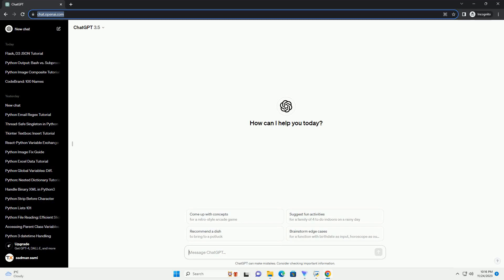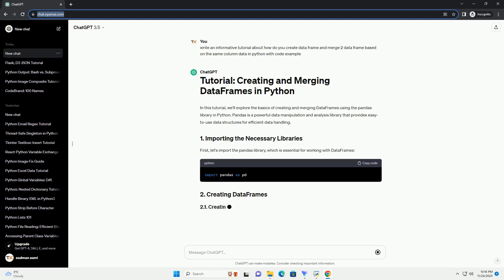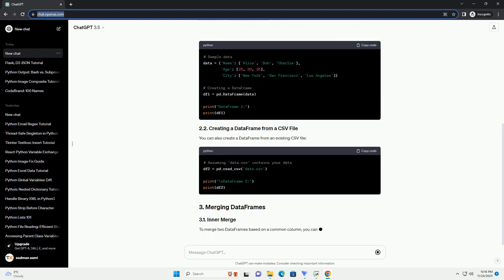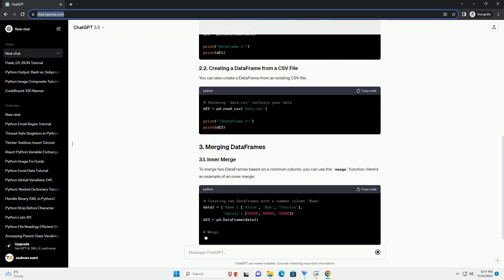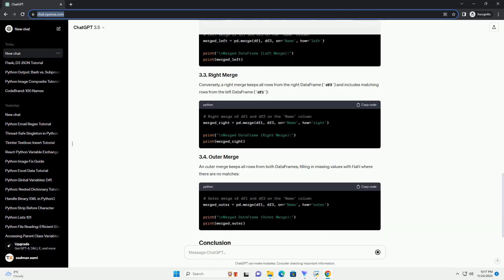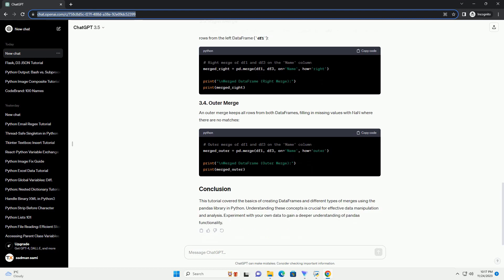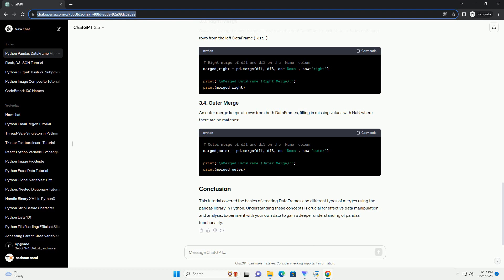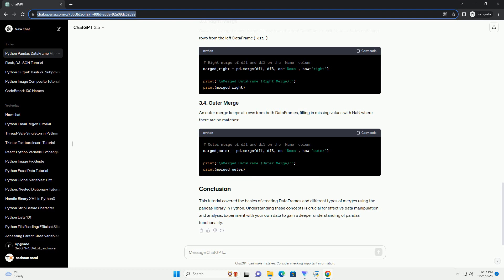how do you create data frame and merge 2 data frame based on the same column data in python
In this tutorial, we'll explore the basics of creating and merging DataFrames using the pandas library in Python. Pandas is a powerful data manipulation and analysis library that provides easy-to-use data structures for efficient data handling.
First, let's import the pandas library, which is essential for working with DataFrames:
You can create a DataFrame from a dictionary where keys are column names, and values are lists representing column data:
You can also create a DataFrame from an existing CSV file:
To merge two DataFrames based on a common column, you can use the merge function. Here's an example of an inner merge:
Performing a left merge will keep all rows from the left DataFrame (df1) and include matching rows from the right DataFrame (df3):
Conversely, a right merge keeps all rows from the right DataFrame (df3) and includes matching rows from the left DataFrame (df1):
An outer merge keeps all rows from both DataFrames, filling in missing values with NaN where there are no matches:
This tutorial covered the basics of creating DataFrames and different types of merges using the pandas library in Python. Understanding these concepts is crucial for effective data manipulation and analysis. Experiment with your own data to gain a deeper understanding of pandas functionality.
ChatGPT